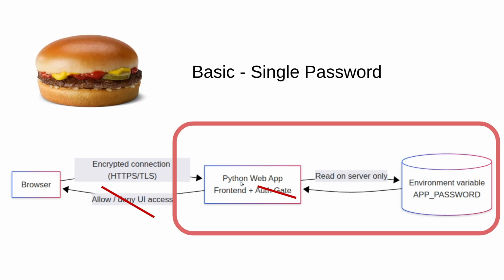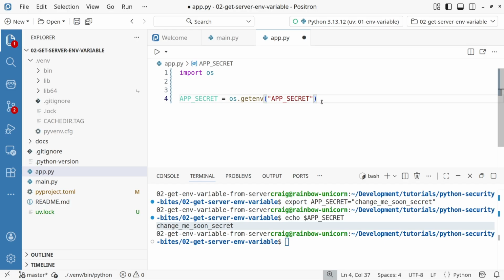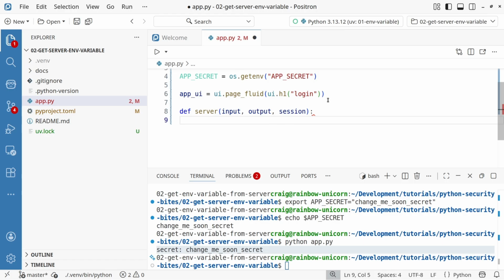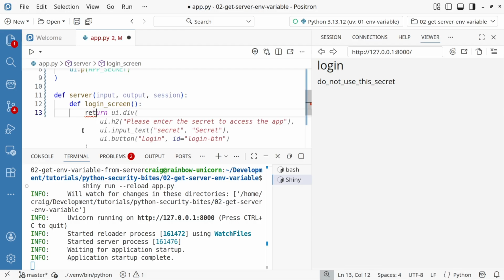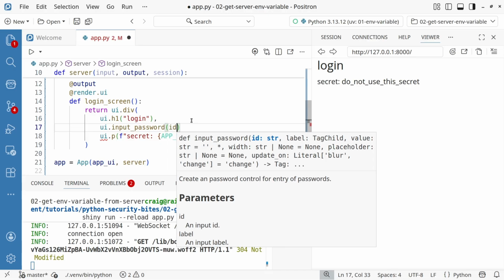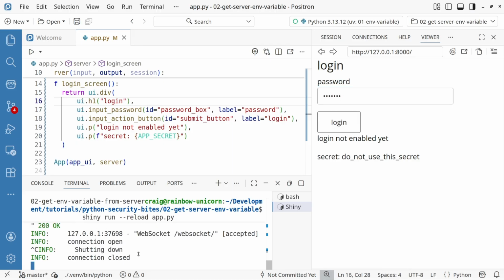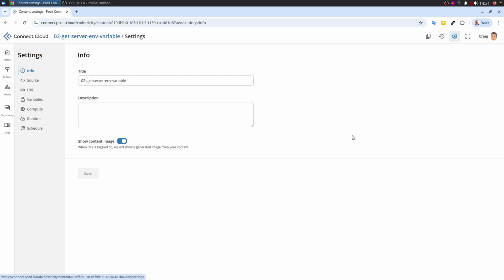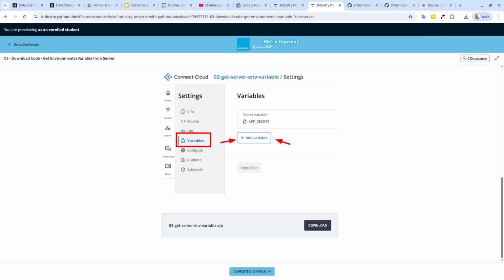03 Python Security: Reading Environment Variables from the Server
Build a real Python web application that reads an environment variable directly from the server.

You’ll learn how frontend and backend systems work together in a Python web app while exploring one of the core concepts in web security: server-side secrets.

In this tutorial:

Read environment variables with Python
Use os.getenv() in a web application
Build a simple frontend + backend using Shiny for Python
Create a password input UI
Deploy to a free cloud hosting platform
Configure server-side variables
Understand how applications access secrets securely
Export Python dependencies with uv

We also cover:

Local development with environment variables
Basic deployment workflow
Free-tier cloud hosting
Python web application architecture
Preparing for authentication systems

This video is part of the free Industry Projects with Python course focused on practical infrastructure, security, and real-world Python application development.